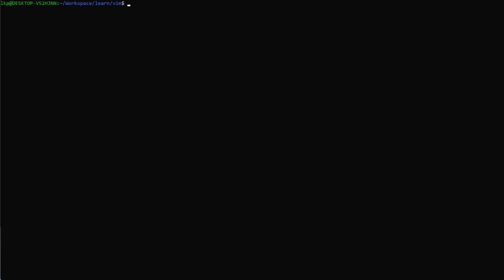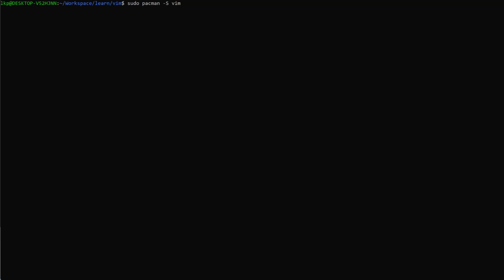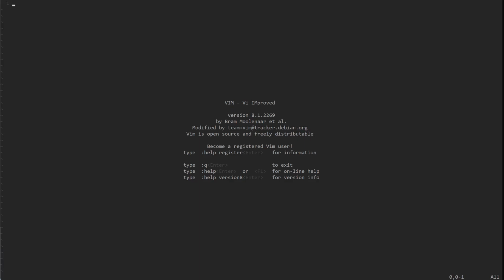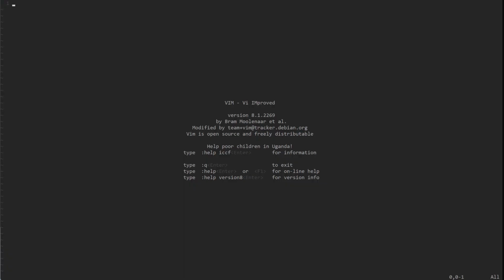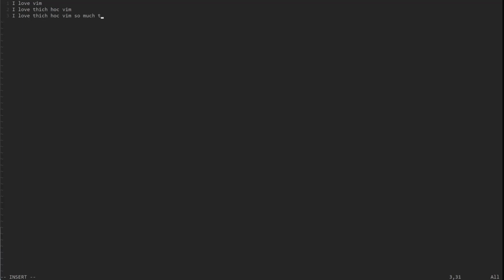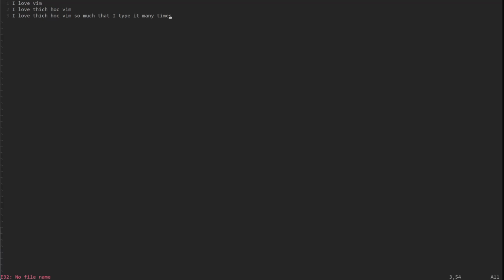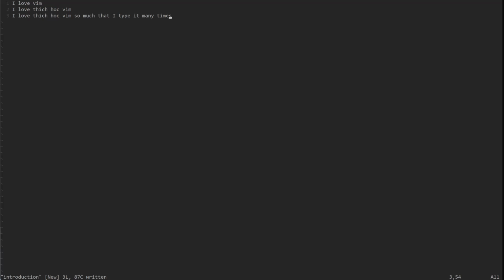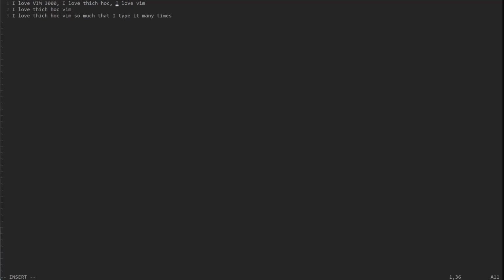What is VIM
In this video, we'll show you what vim is and how you can use it to improve your productivity. Vim is a powerful text editor that allows you to customize your work environment to make it more efficient.

If you're looking for a powerful text editor that can help you streamline your work process, then you'll want to check out vim! This video will give you a quick introduction to this useful tool, and help you start using it to its full potential!